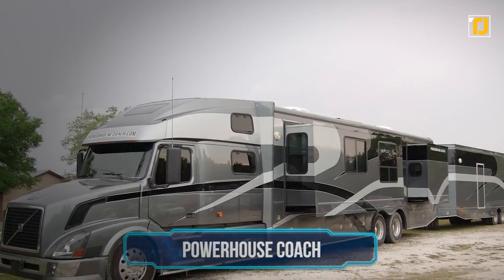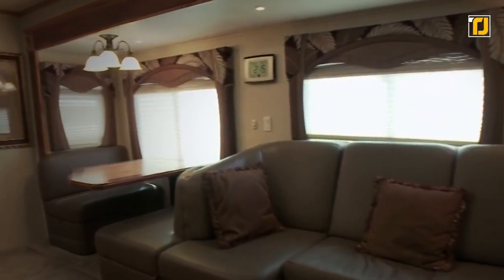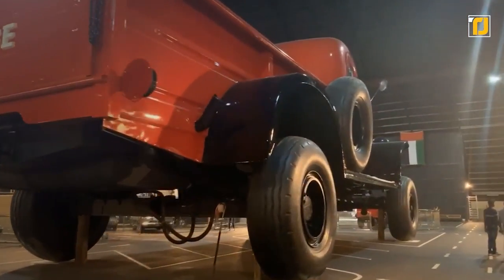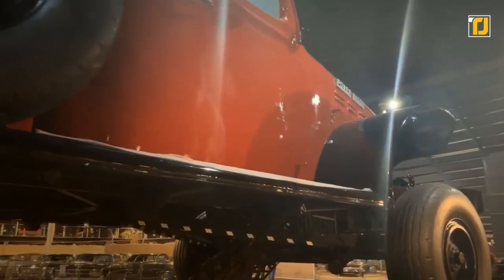15 Longest Vehicles You'll Ever See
Mankind is the torchbearer of progress; creating the biggest and baddest vehicles which have been, or currently are being used for luxury or war purposes. From a Jet's body getting turned into a limo, to Will Smith’s personal luxurious RV bringing a lot of fire, to a bike so big that even the Ghost Rider will want to ride it, we're counting down 15 Insane Long Vehicles You’ll Ever See. Let's get started with the video!

15. Boeing 727 Jet Limo
9. Heat - NOT FOR SALE